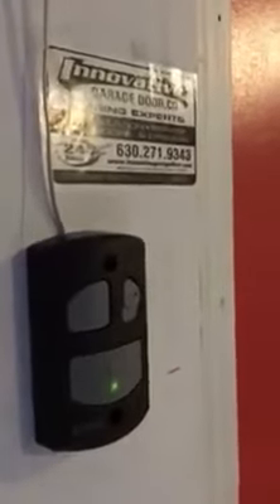LDC0800 chain drive garage door opener bolingbrook,il 60440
Garage door openers have several types. The most common is the Chain drive. This type of door opener is the oldest one and often times it creates noise and be tough to handle. This could not be a practical choice if you such noises from your garage can be heard in any bedroom in the house but on the other hand this type could warn anyone in the house that someone is about to leave or enter the home premises. The other common type is the Belt drive type. This one is much similar to the chain type and the only difference that this opener uses a radial  belt instead of a chain. Thus the operation is much quieter but is a tad more expensive. The third type is the screw drive opener, messy, greasy, loud and very problematic we dont recommend screw drives at all. We have the best people to take care of any type of your garage door opener. Opener brands may vary but the most popular and trusted brands are Chamberlain, Marantec, Genie, Craftsman, Hormann,Linear,Sears and the Liftmaster opener. We at Innovative garage door can service all types of opener and have the expertise, dedication and honesty that the residents of Bolingbrook can depend on